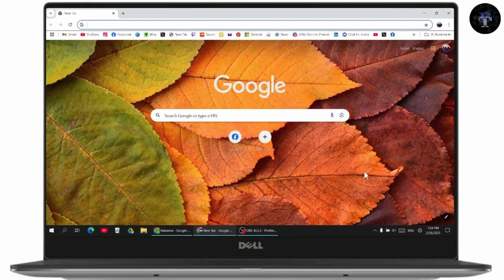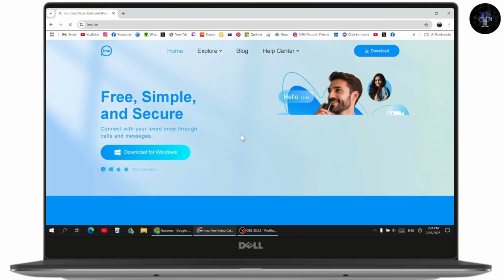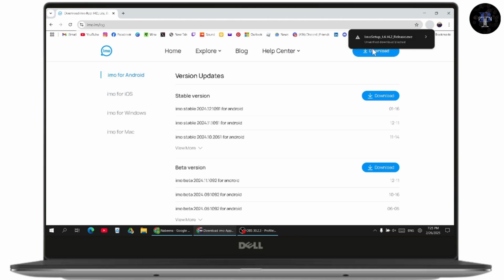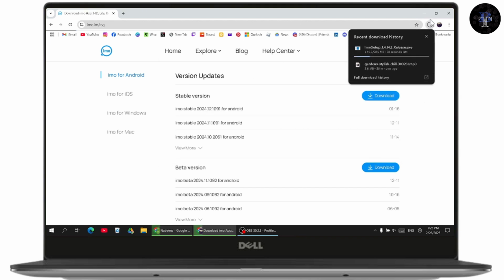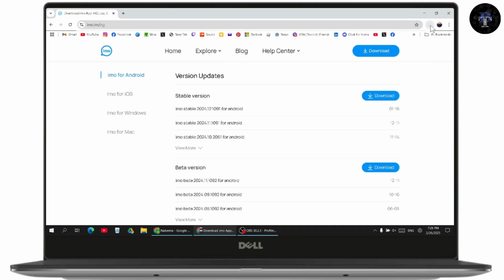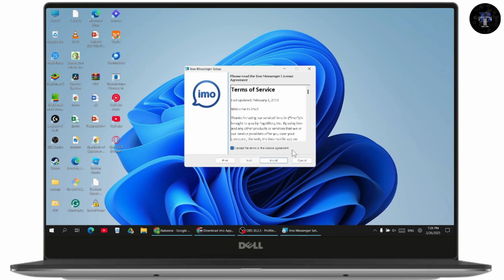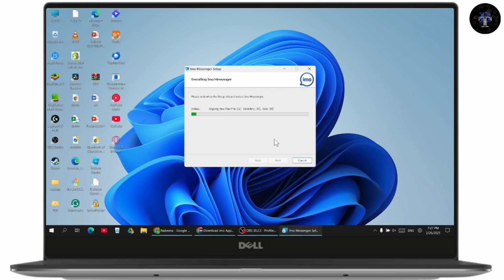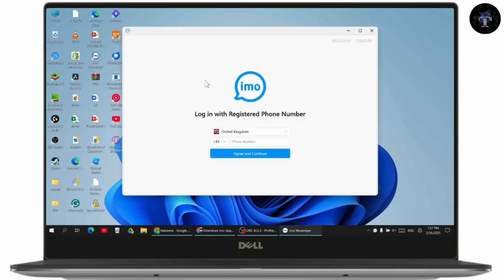How To Download IMO On Laptop And Login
If you want to download IMO on your laptop and log in, follow these steps. This guide will help you install the IMO messaging app and sign in using your phone number.

0:00 - Introduction
0:08 - Opening a Web Browser and Searching for IMO
0:18 - Visiting the Official Website (imo.im)
0:28 - Downloading IMO for Windows
0:38 - Handling the Download Process and Unverified File Warning
0:50 - Accessing the Downloaded File and Running the Installer
1:00 - Selecting Language and Accepting Terms & Conditions
1:10 - Installing the IMO Application
1:18 - Completing the Installation and Launching IMO Messenger
1:25 - Entering Country Code and Phone Number to Log In
1:35 - Receiving and Entering the Verification Code
1:39 - Conclusion